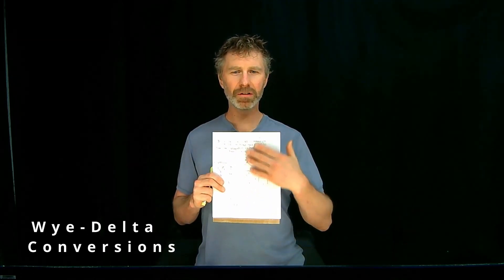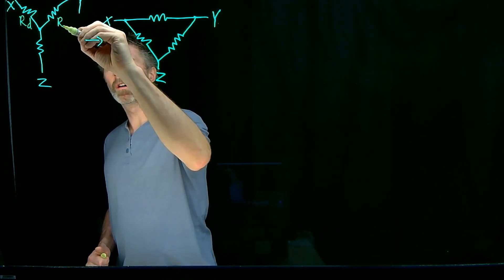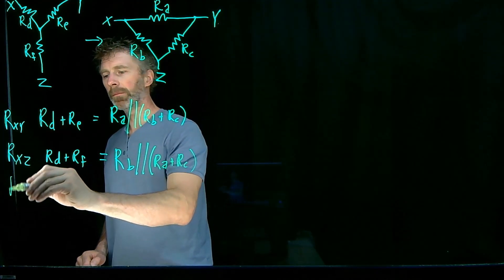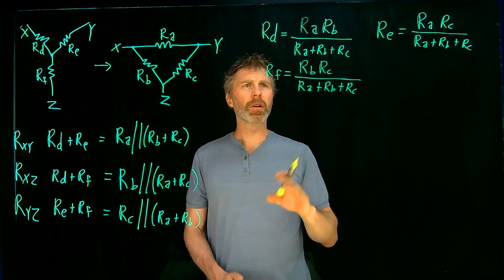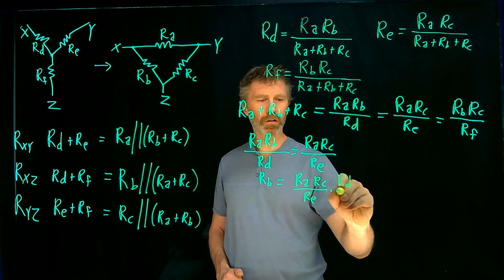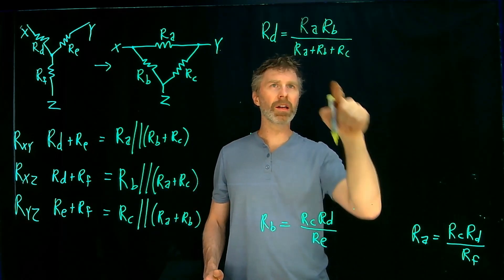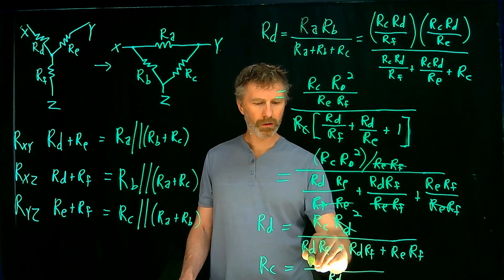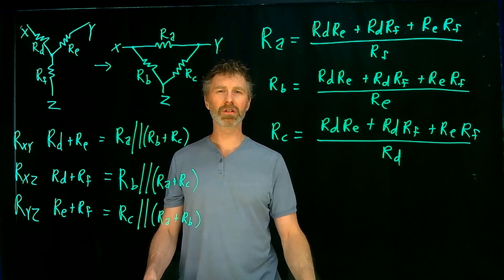Wye-Delta (Tee-Pi) Conversions for Electrical Circuits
Wye-Delta conversions allow you to convert electrical circuits into equivalent and easier to solve formats. If you have a circuit that has some elements that are not in a series or parallel configuration, a Wye-Delta (or Delta-Wye conversion can allow you to convert the circuit into a form that has all components in series or parallel. This conversion can make the circuit much easier to analyse.

This video derives the equations for the conversions and describes the process to make the conversions.

0:15 - Why use Wye-Delta conversions
1:32 - The Wye and Delta configurations
1:38 - Me realizing the whole board is not in frame
2:29 - Theory behind the equivalency of the two circuits
4:35 - Completed table showing equivalency between the resistances in the Wye and Delta circuits
5:23 - Finally realized the camera is not pointing straight ahead
5:39 - Resistor equations from Delta-Wye conversion video
6:17 - Start of determining expressions for the Delta configuration resistors
Lots of algebra
12:36 - Finally solved for one of the resistors in the Delta configuration (Rc)
13:10 - Equation for all three of the resistors in the Delta configuration
13:27 - Helpful hint for remembering the resistor equations